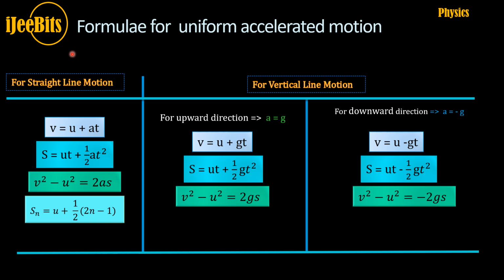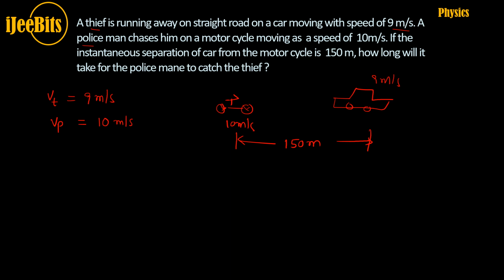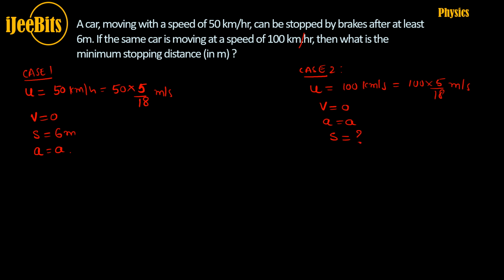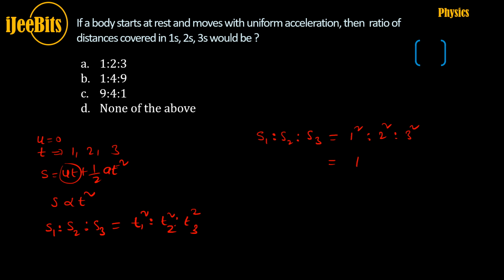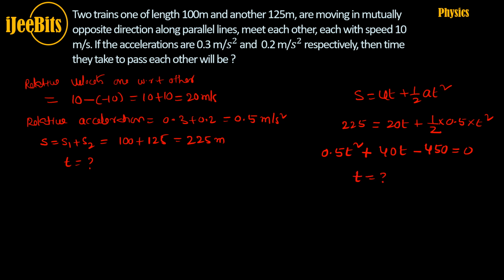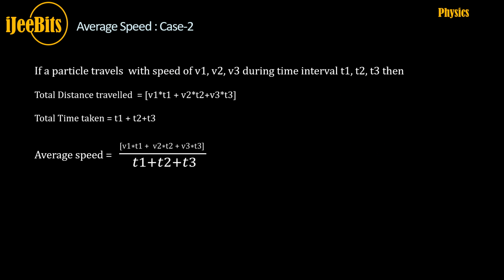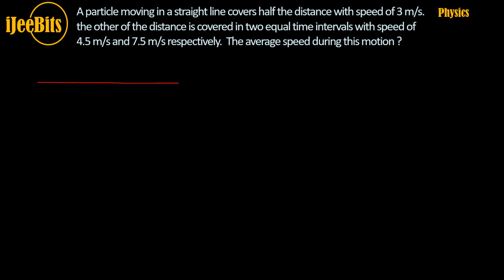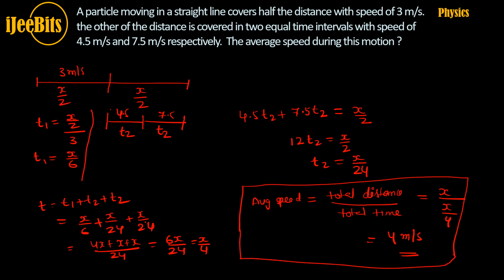Physics-1: #2-2.Motion in a Straight-line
Point mass
Frame of Reference
Average Speed
Uniform Velocity
Instanteous Velocity
Relative Velocity
Motion in Stright line
Motion in Verticle line
#1-Dimension Motion or strightline motion
#2-Dimension Motion or motion in plane
#3-Dimension Motion or motion in space